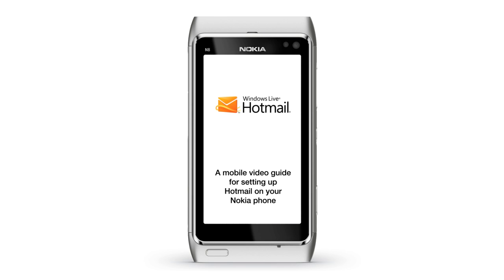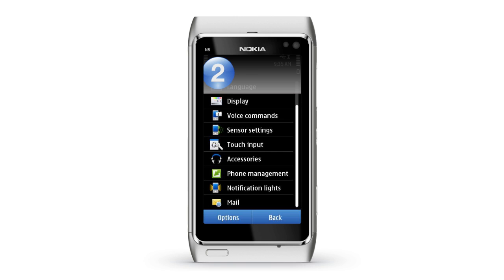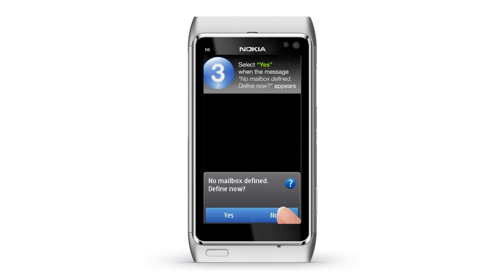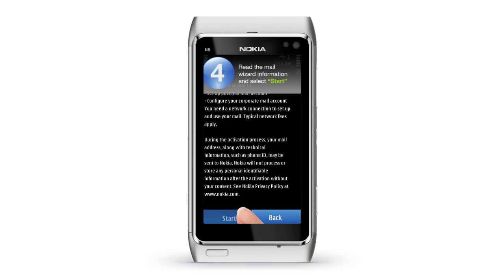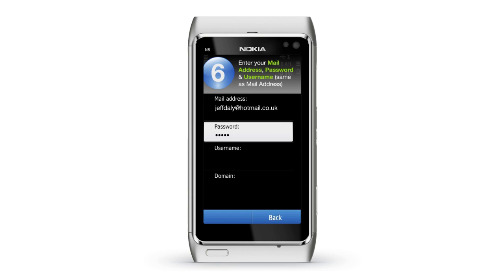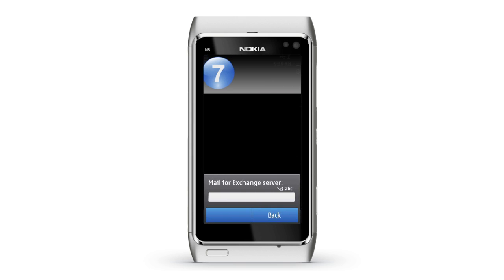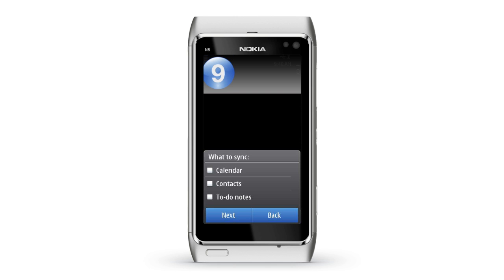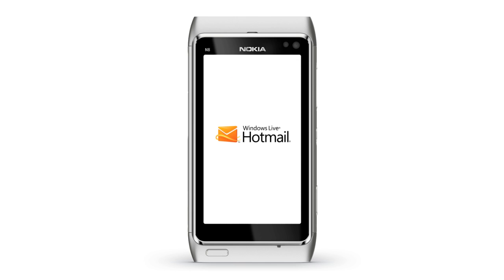Hotmail on Nokia C6, C7, E7 and N8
You can now setup Hotmail on your Nokia* using Exchange Active Sync.

On a device that supports only a single ActiveSync profile, make sure to back up the data on the device before configuring the ActiveSync profile for Hotmail access.

1.Click on the "settings" icon on your main menu screen.

2.And then select "Phone" from within the Settings menu.

3.Select mail from within the Phone menu.

4.Select "Yes" when the message, "No mailbox defined. Define now?" appears.

5.Select "Start", once you have read the mail wizard information.

6.Select "Mail for Exchange" from the following menu.

7.Enter your full Hotmail address, password and username, which is the same as your Hotmail address.

8.Leave the "Domain" field blank and select "Next".

9.Wait for the Exchange Server to connect and then enter "m.hotmail.com" in the Mail for Exchange server field.

10.Read the Mail for Exchange information and select "OK".

11. In addition to Mail, you can now sync your Hotmail contacts and calendar. Select which to sync and select "Next".

Congratulations. You have now set up Hotmail on your Nokia Smartphone.

* Steps shown in the video are specific for Nokia C6, C7, E8 and N8.